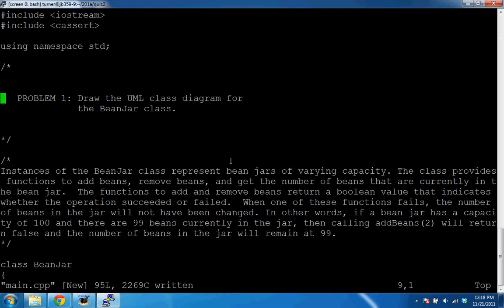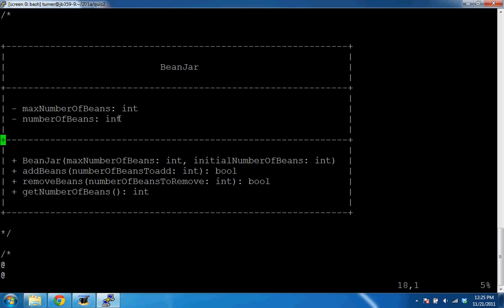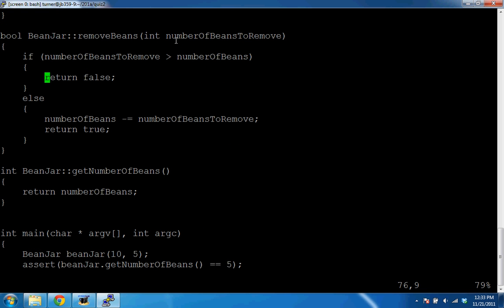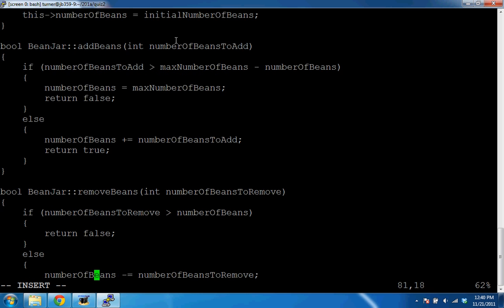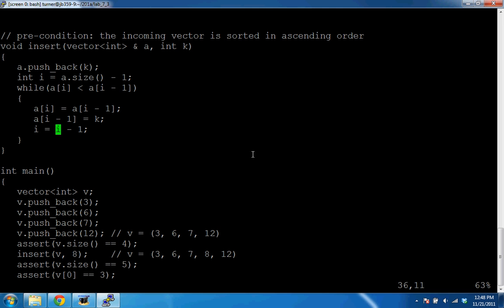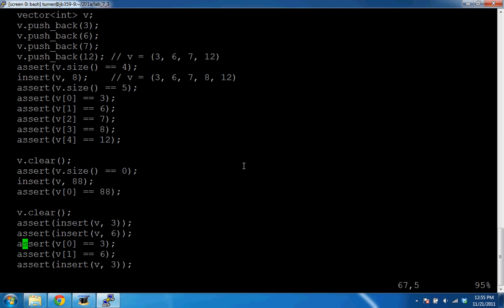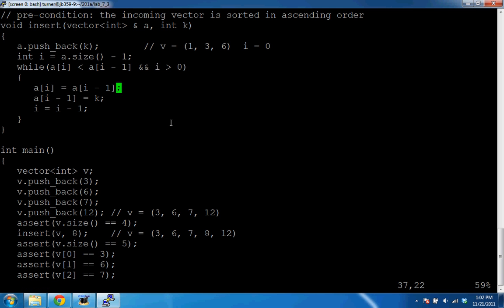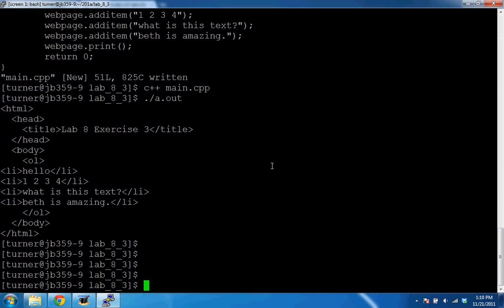CSUSB CSE 201 Turner 2011_11_21